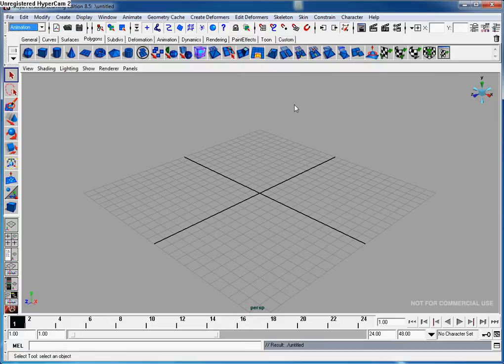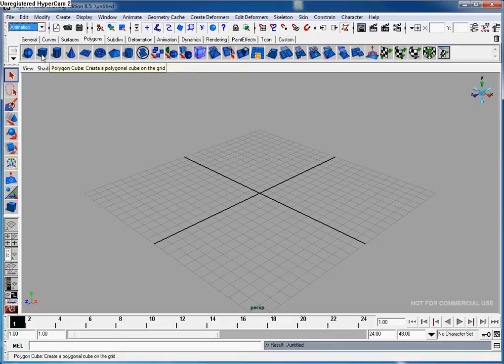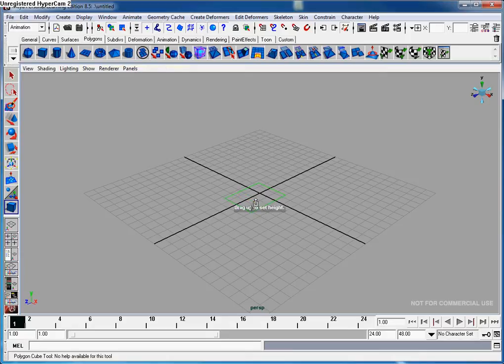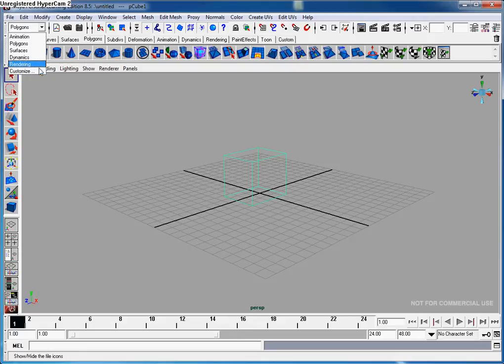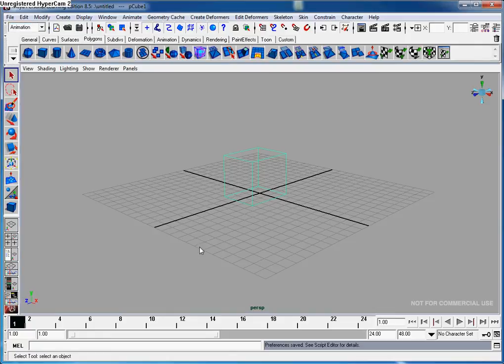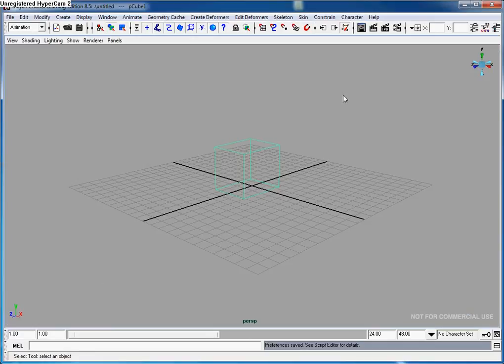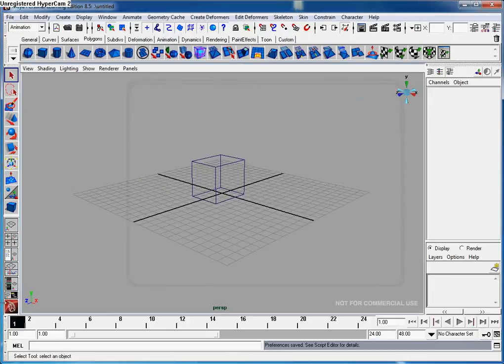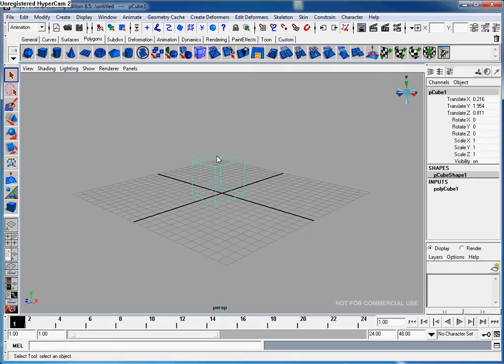Maya Basics Tutorial 2: a better look at the UI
maya is a very complex piece of software, for someone starting out with maya it can be very challenging and will scare alot of people of, however in this tutorial i will show you some of the thinks you can do to master the interface, enjoy